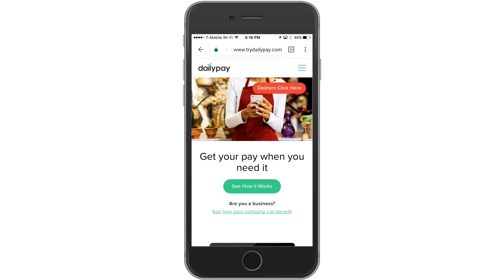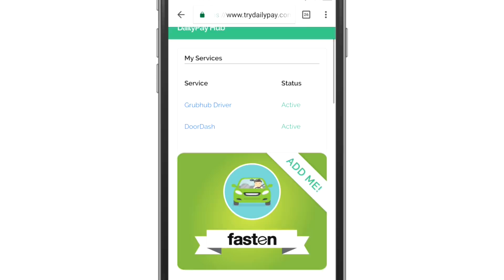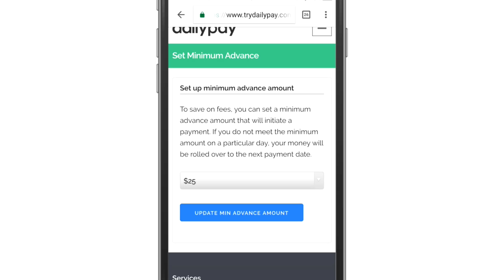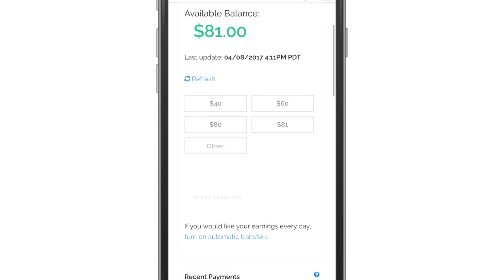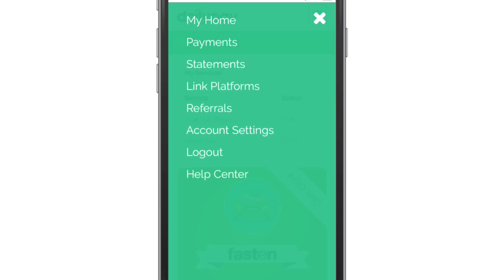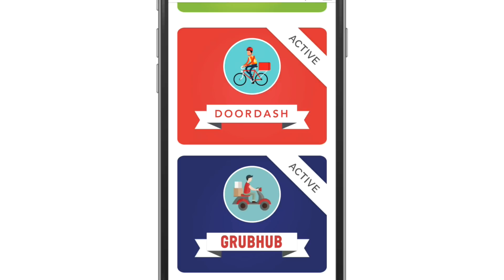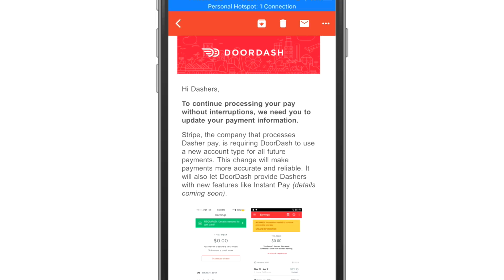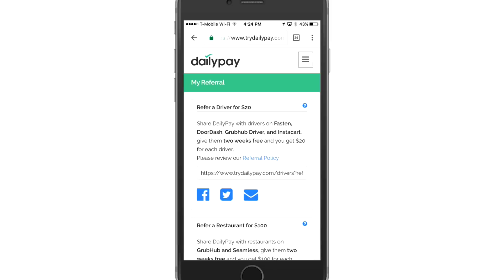DailyPay Review & Demo 🚗💵 Instant Pay For GrubHub, DoorDash, Instacart & Fasten Drivers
DailyPay allows drivers to get paid immediately! Check out how it works with DoorDash, GrubHub, Fasten & Instacart. Be sure to use understand the fees and how to avoid them!

FACEBOOK GROUP IS NOW LIVE! Join here to get your questions answered and share your experiences  😀👌

TRY UberEATS as a customer - FREE MEAL FOR NEW USERS -

Sign Up to DELIVER WITH UberEATS & Claim A Bonus (New Drivers Only)

I am here to help and advise any drivers out there who need assistance.

Ask me ANYTHING about Uber, Lyft or any other sharing economy app.

GET FREE EARLY ACCESS To My Complete Guide To DoorDash Delivery

GET FREE EARLY ACCESS To My Complete Guide To Postmates Delivery

"Working Together To Empower Drivers"